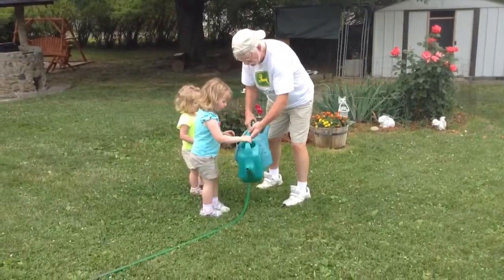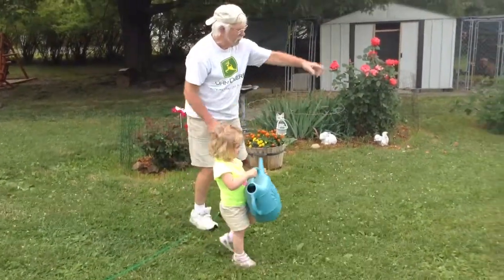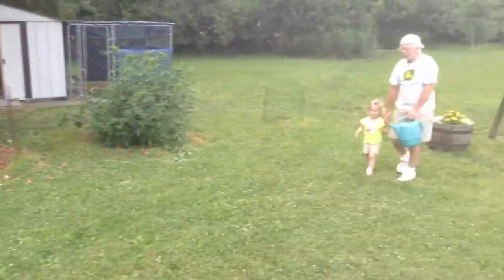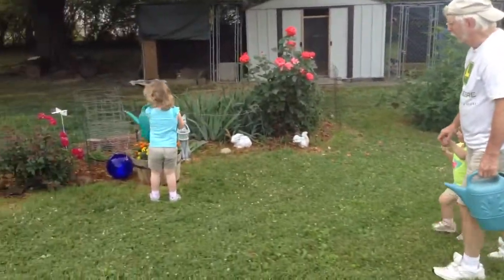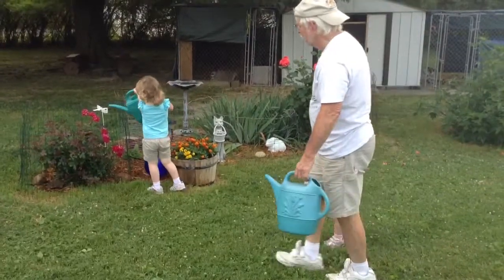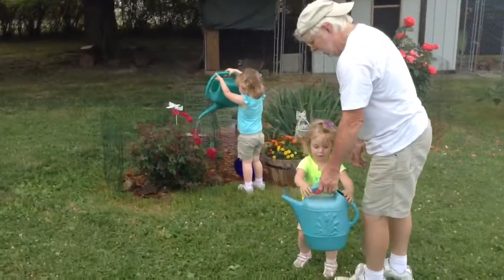Watering the flowers at Grammies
More water please!